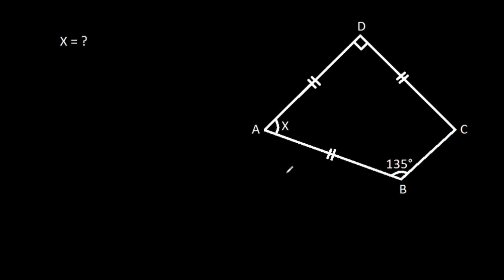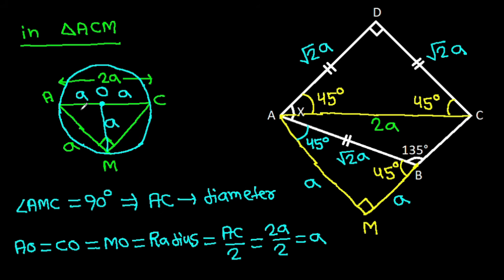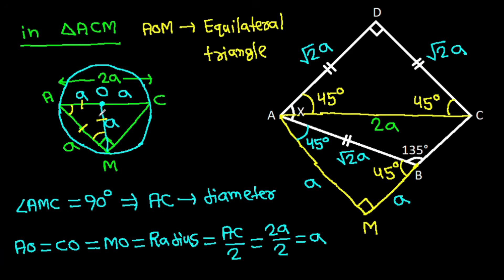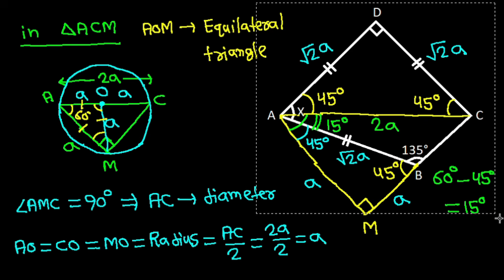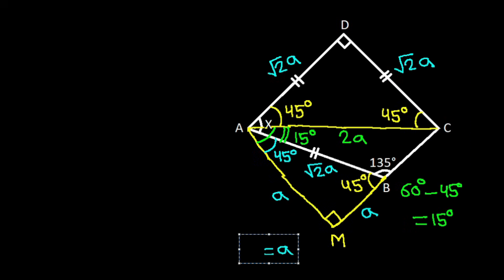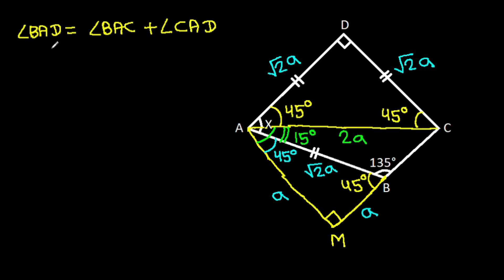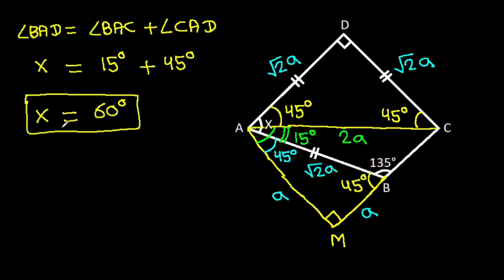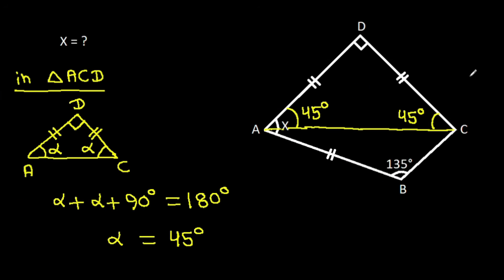Germany Math Olympiad | A Very Nice Geometry Problem | Find the angle X